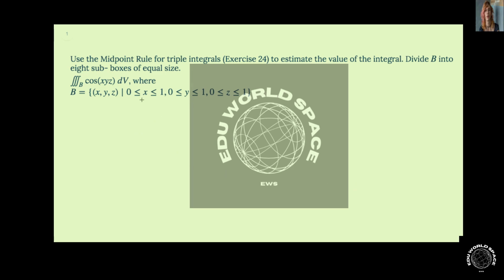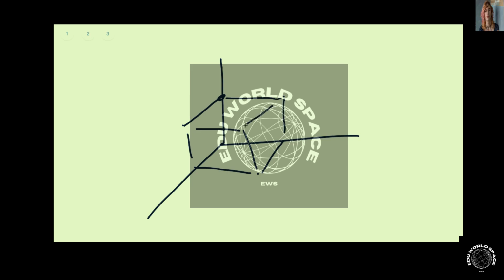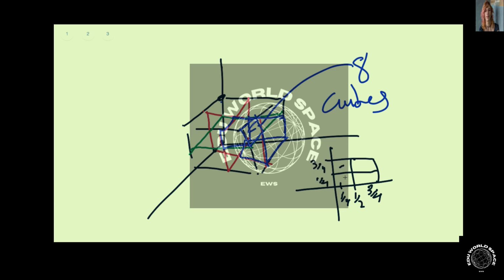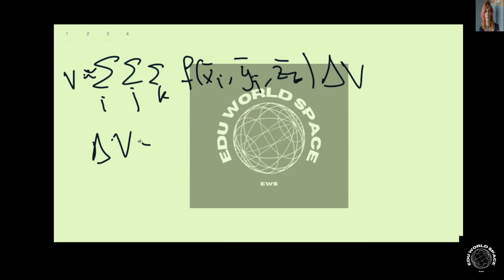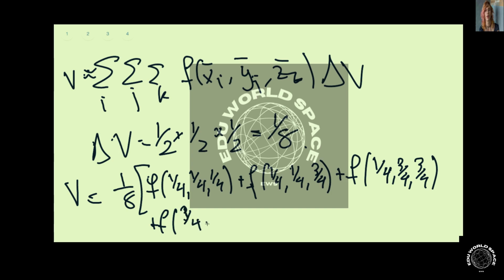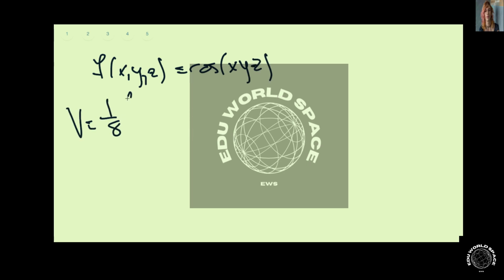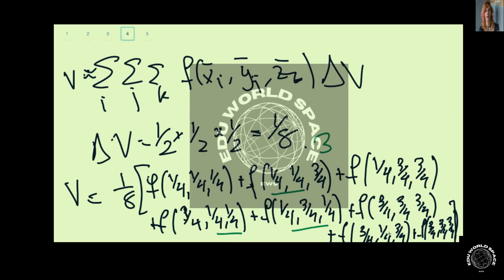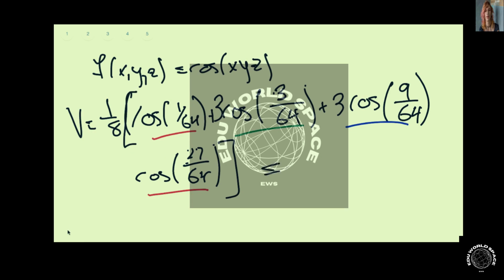Use the Midpoint Rule for triple integrals (Exer cise 24) to estimate the value of the integral. Div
Use the Midpoint Rule for triple integrals (Exer cise 24) to estimate the value of the integral. Divide B into eight sub- boxes of equal size. 25. yyyB cossxyzd dV, where B − hsx, y, zd |